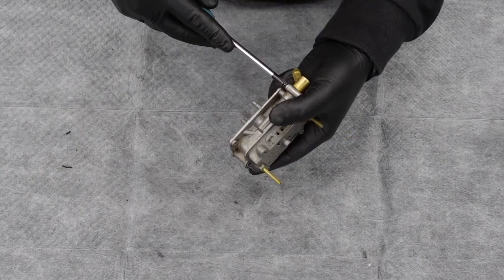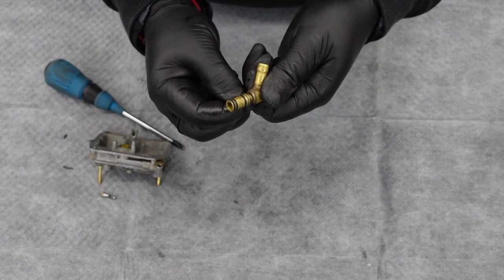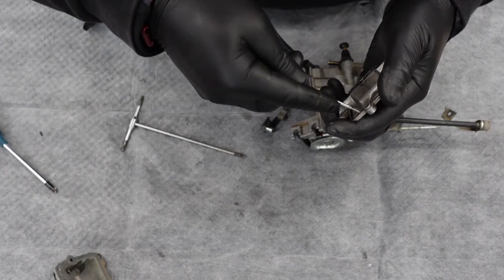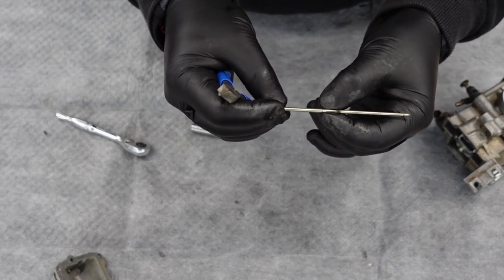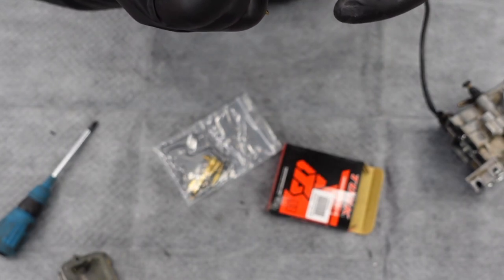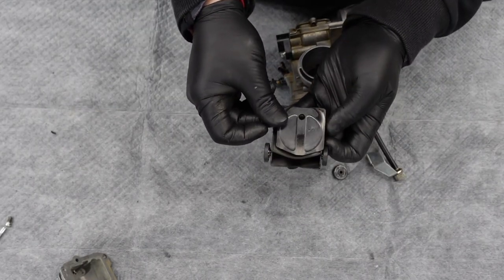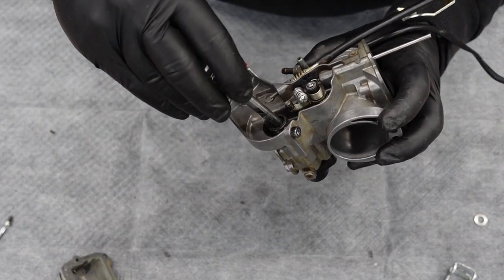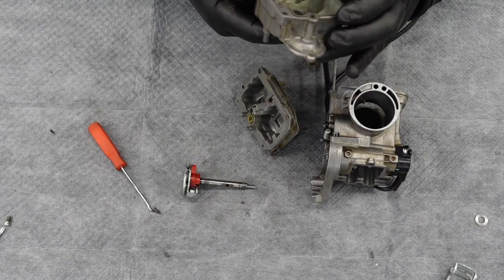This Is NOT in the MANUAL... | FCR Carburetor Rebuild Part 2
Time to Clean up and reassemble this bad boy! Don't quite get all the way through so there will be a part 3!